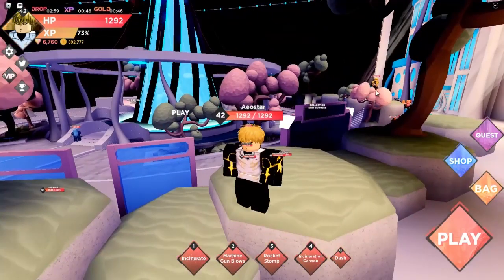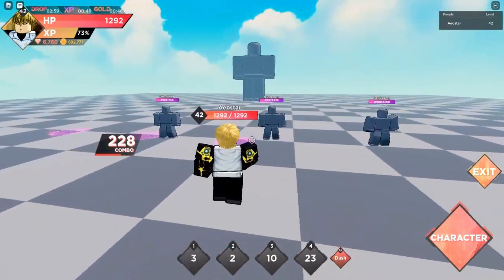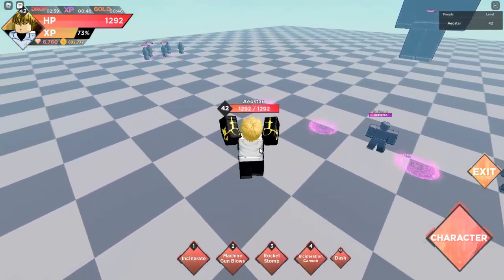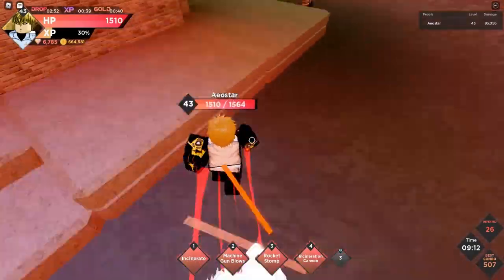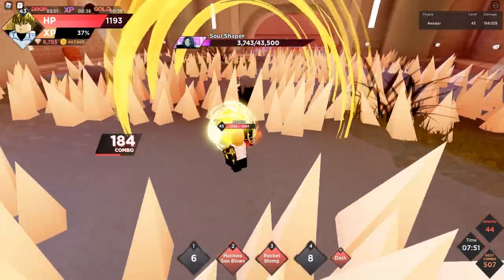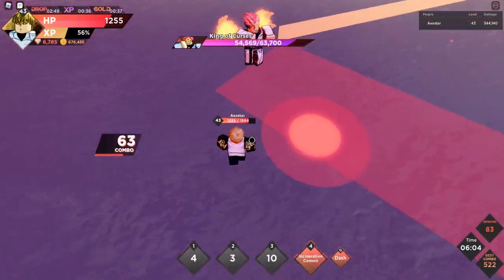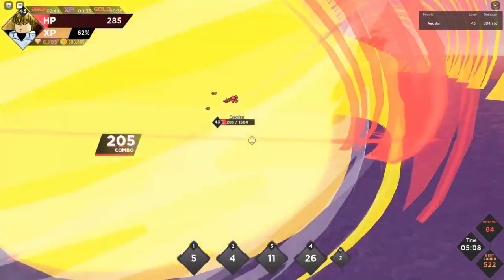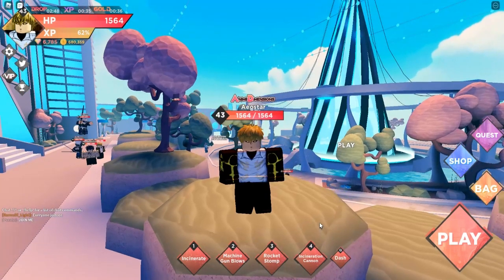Genos Worth IT?(UPDATE2)[Anime Dimensions][Good or Bad]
Haha beams goes brr and damge sky rockets. Cyborg man Kinda op

Check out the tierlist : D ?

(Below Tags)